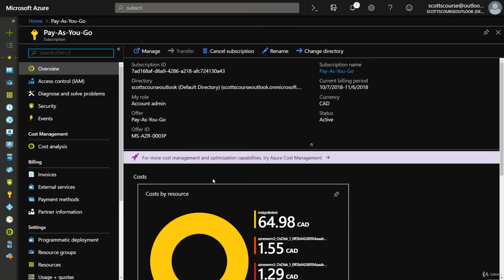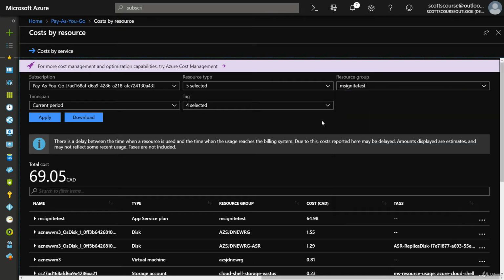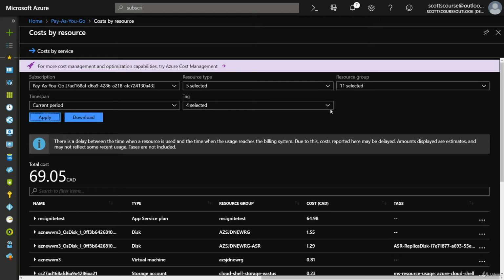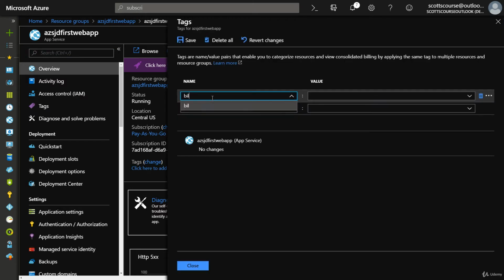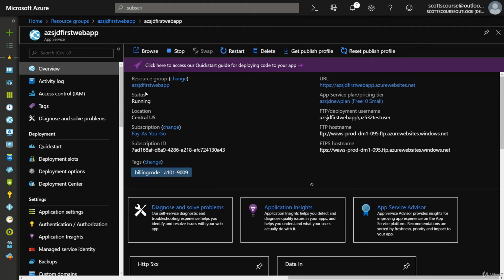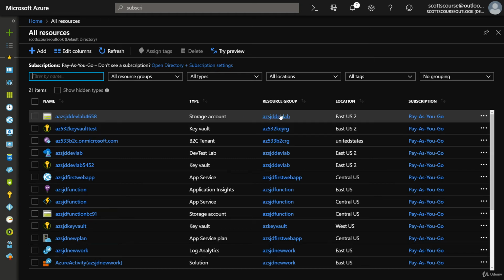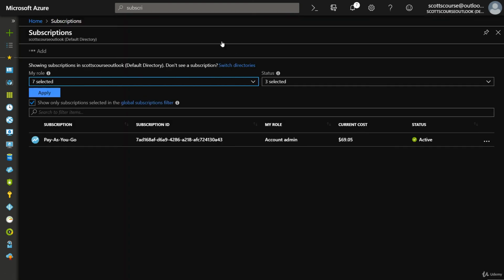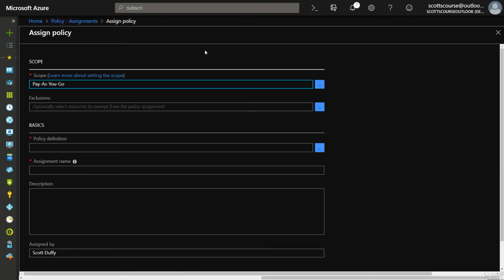Cost center and tagging AZ 103 AZ 104 Azure Administrator Exam Certification 2020